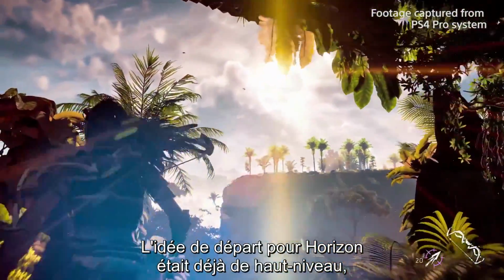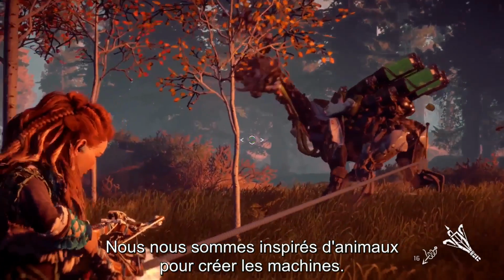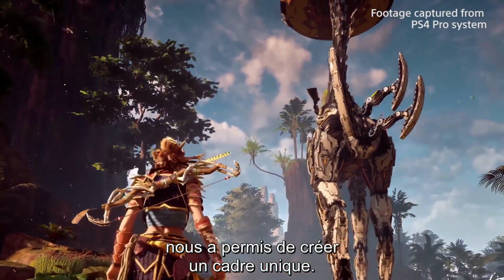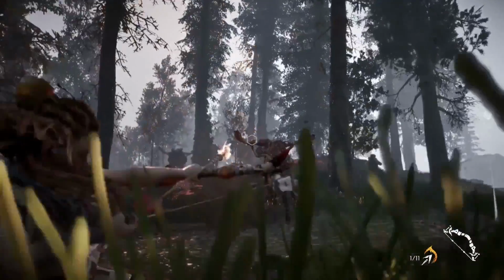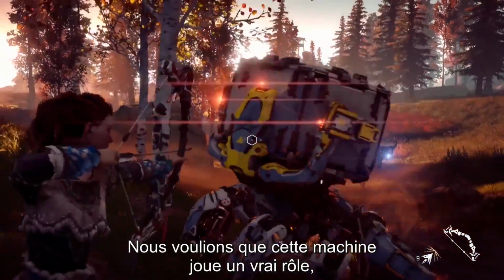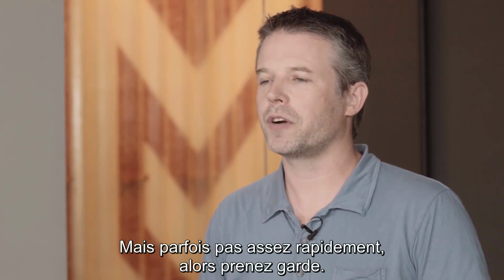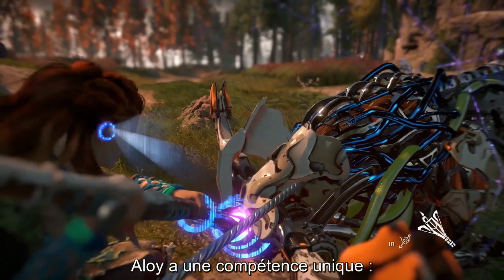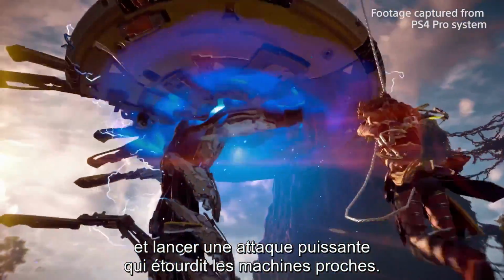Horizon Zero Dawn disponible sur PS4 - L'évolution des machines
Horizon Zero Dawn : Complete Edition est disponible sur PS4.

Dans cette nouvelle vidéo exclusive, Herman Hulst, le chef du studio, Mathijs de Jonge, le producteur, et Jan-Bart van Beek, le directeur artistique, nous expliquent comment les machines ont évolué depuis leurs concepts de base pour devenir des prédatrices de premier ordre dans leur prochain jeu de rôle et d’action.

Les artistes, animateurs, ingénieurs du son et responsables des effets visuels de Guerrilla, qui travaillent tous d’arrache-pied pour que le jeu soit prêt pour sa sortie prévue le 1er mars 2017, nous ont montré cette évolution en action.

L'avis des joueurs entre en jeu, donnez le vôtre sur We Are PlayStation